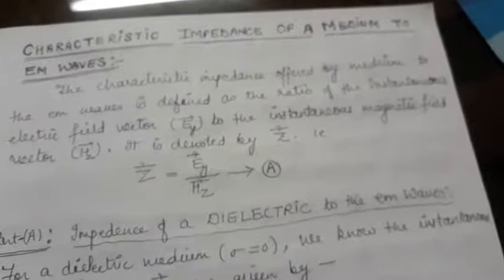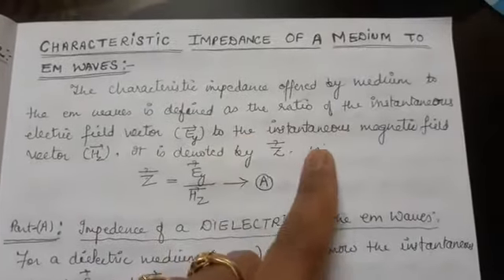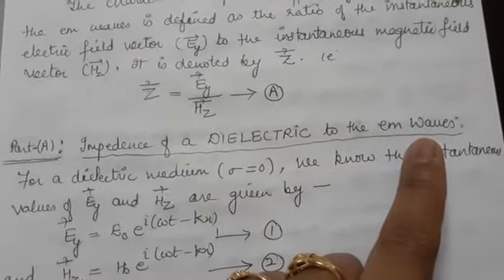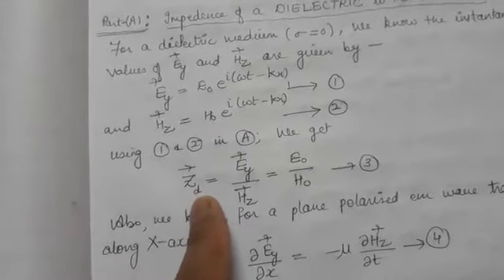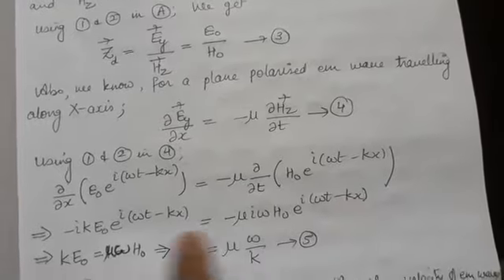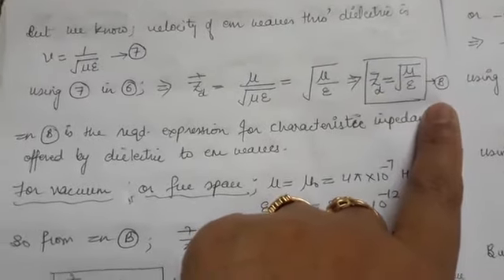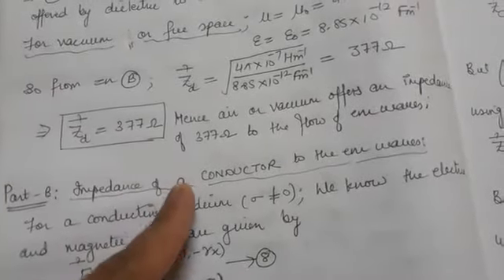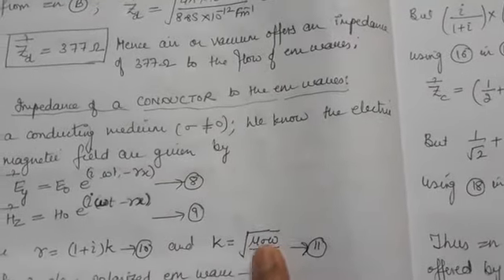CHARACTERISTIC IMPEDANCE OF A MEDIUM TO EM WAVES